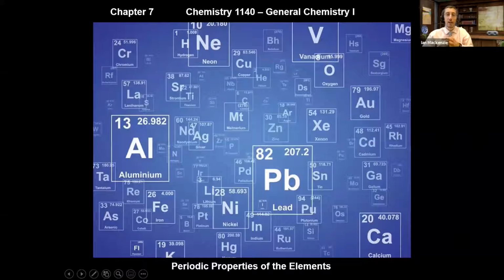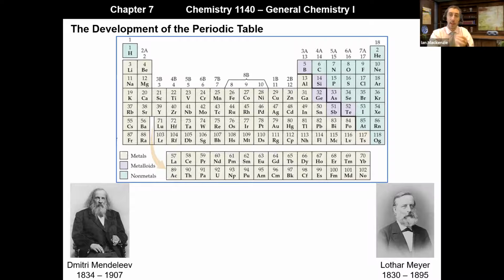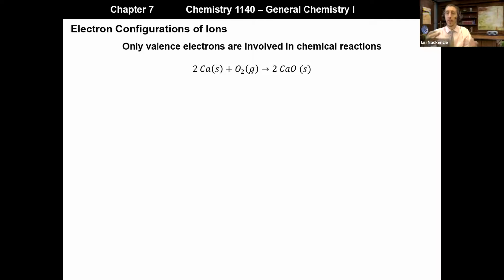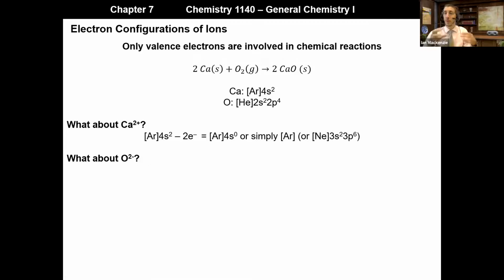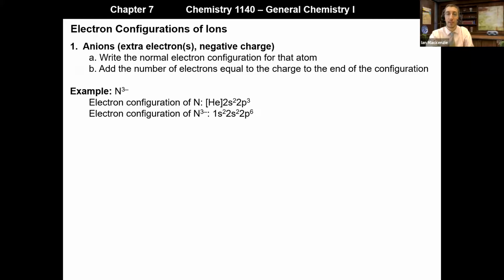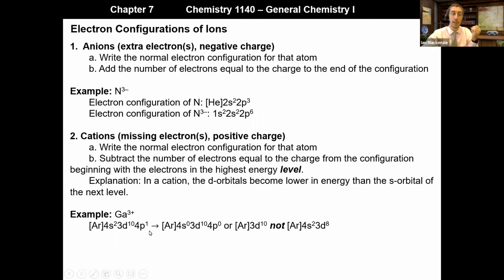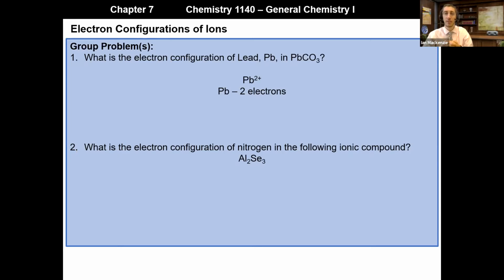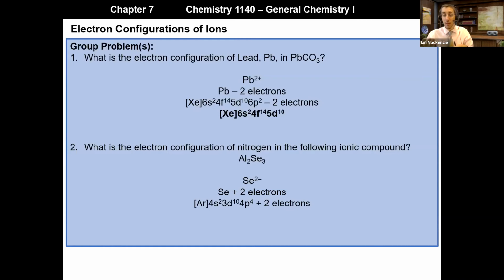CHEM 1140 Chapter 7 Electron Configurations of Ions